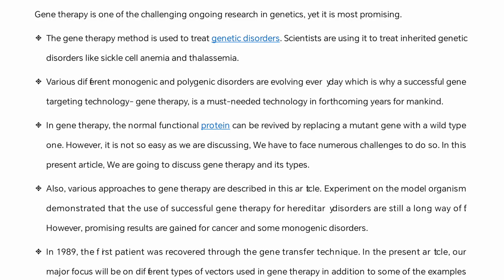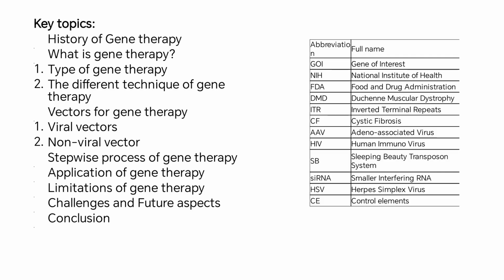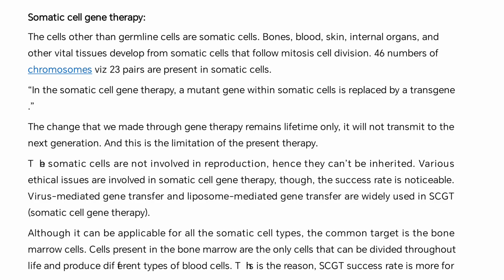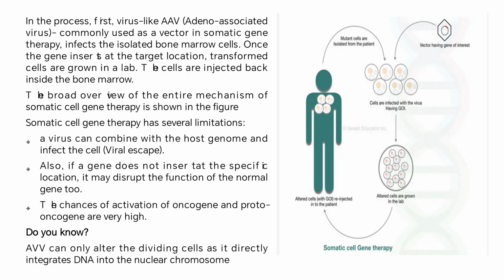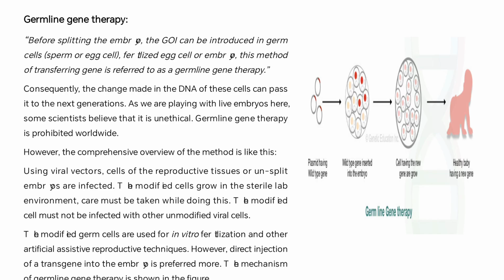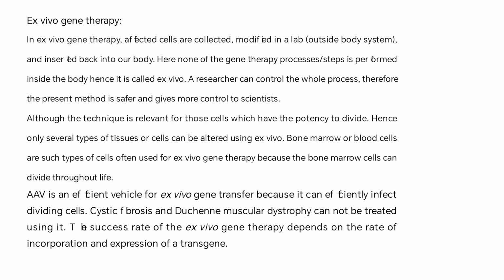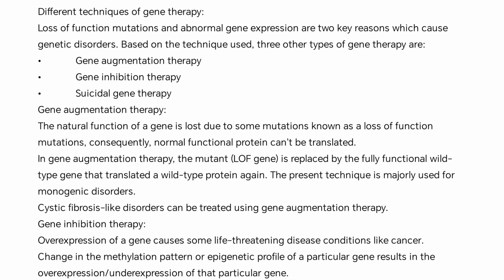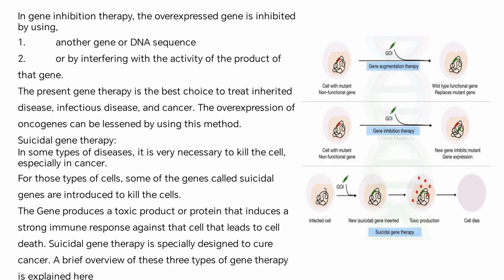GENE THERAPHY & TYPES OF GENE THERAPY